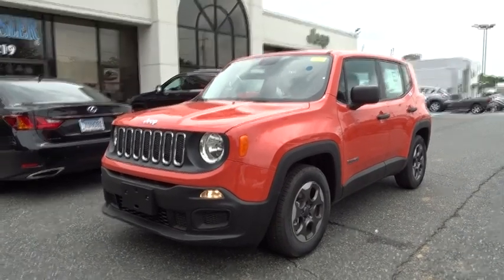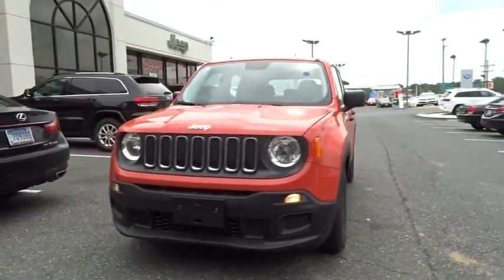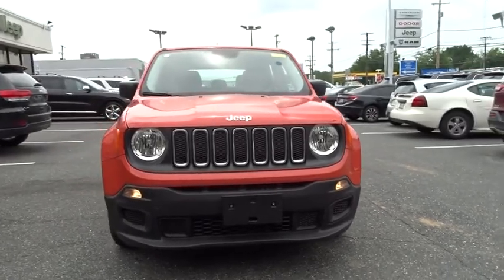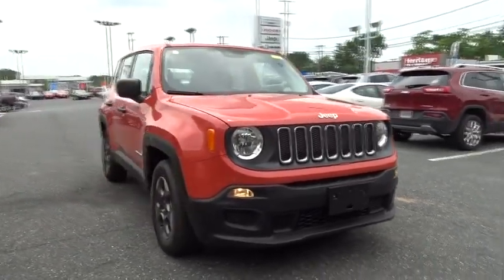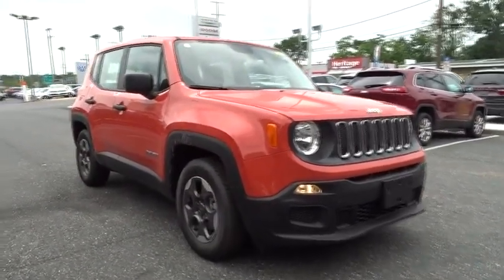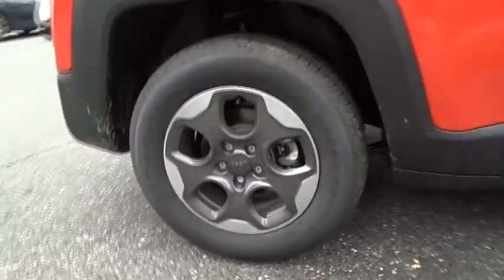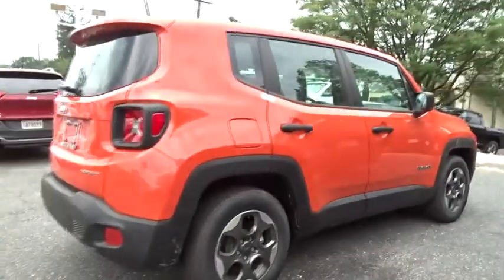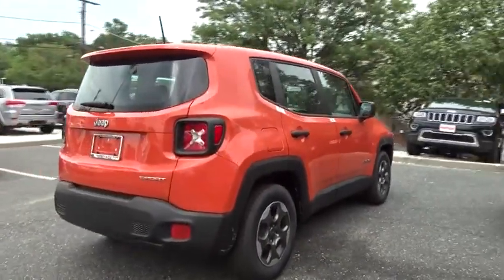2015 JEEP RENEGADE Baltimore, Glen Burnie, Owings Mills, Silver Spring, MD L5B55244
2015 JEEP RENEGADE
Heritage Chrysler Dodge Jeep RAM Parkville: Servicing Baltimore, Maryland near Glen Burnie, Owings Mills, Silver Spring, MD.

Heritage CDJR Parkville
9219 Harford Rd

Price includes: $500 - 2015 College Graduate RETAIL Bonus 40CFE. Exp. 09/30, $1,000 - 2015 Conquest Lease to Retail/Lease 39CFA3. Exp. 01/04, $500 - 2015 mp 1/L Military Program 39CFB. Exp. 01/04.